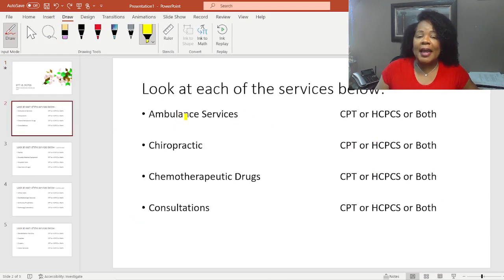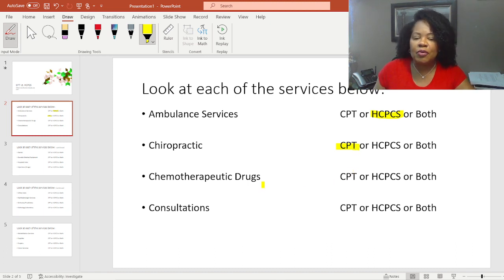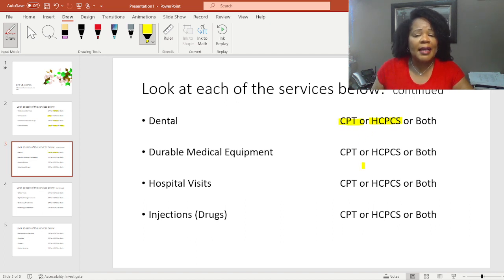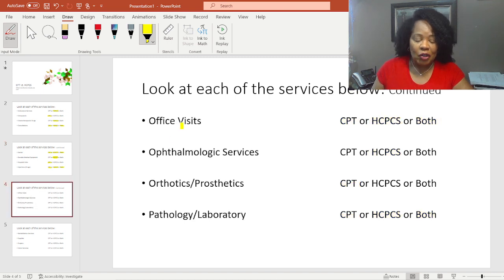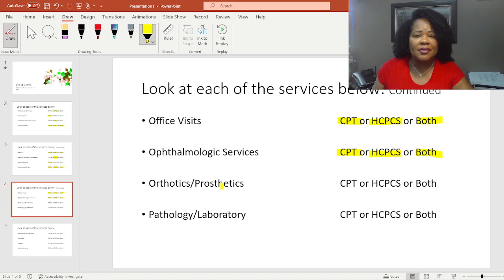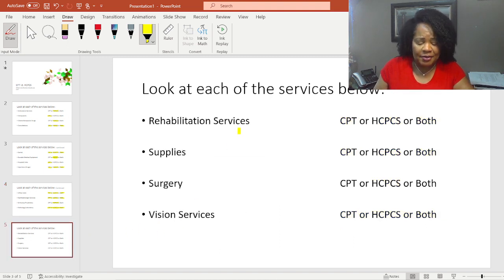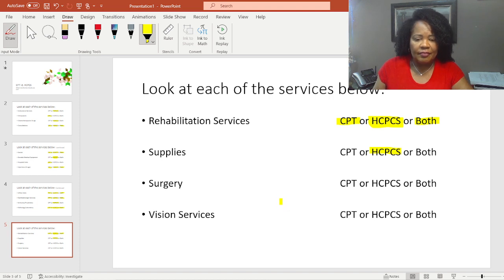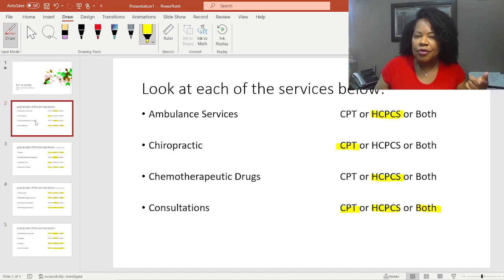CPT vs. HCPCS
In this video, I share services that are offered to determine which classification system to use when performing medical coding.